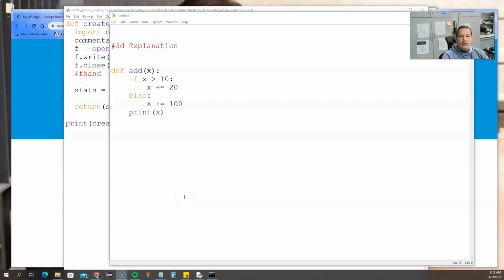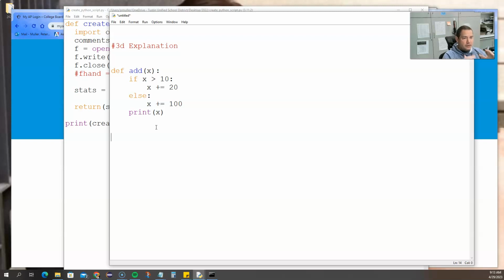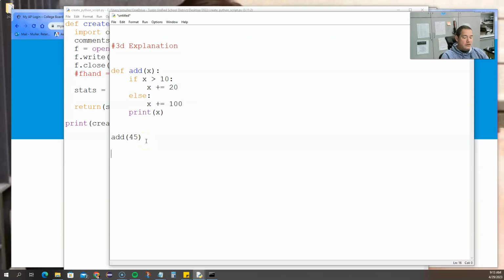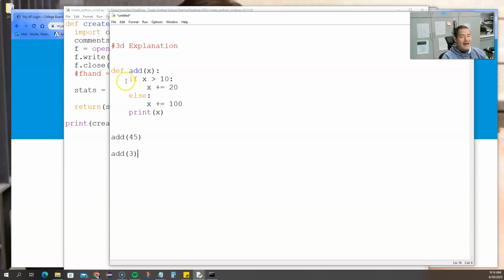Create Task 3d Clarification/Explanation